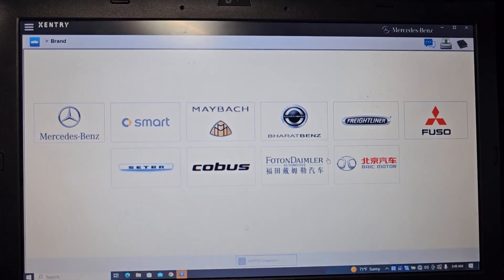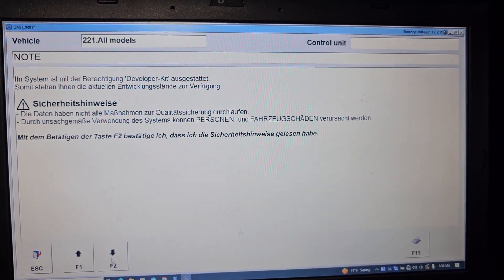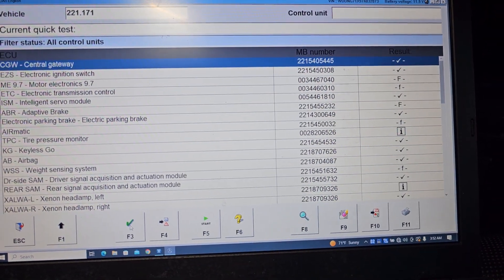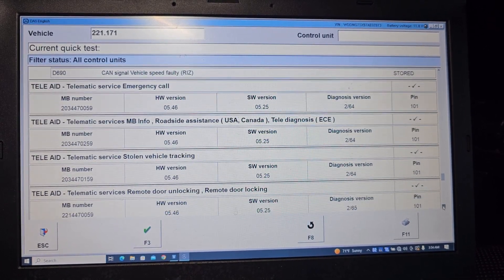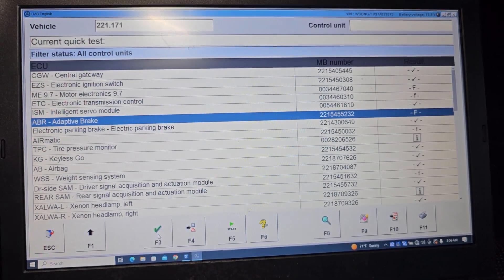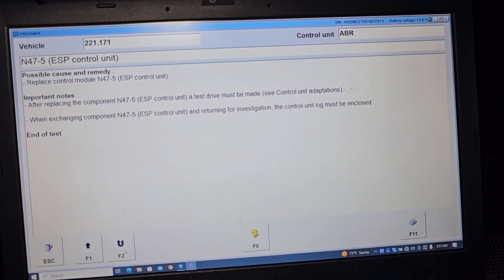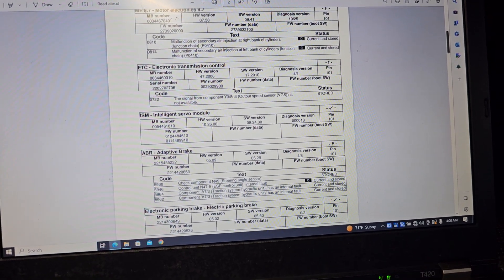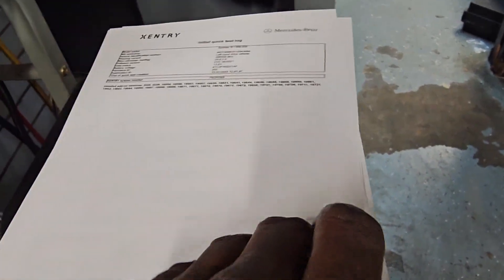2007 Mercedes Benz S550 ABS And ESP Inoperative Message Diagnose Result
The "ABS and ESP inoperative" message indicates an issue with your Anti-lock Braking System (ABS) or Electronic Stability Program (ESP). These are critical systems that help to maintain control of the vehicle during emergency situations.

The issue could be caused by several factors, such as:

Wheel Speed Sensors: The ABS and ESP systems rely on these sensors to monitor the speed of each wheel. If one or more of these sensors are faulty, it could cause the systems to malfunction.

ABS Pump or Module: The ABS system uses a pump to create the necessary hydraulic pressure, and the module is responsible for controlling it. If there is a problem with either of these components, it could result in the ABS and ESP systems becoming inoperative.

Brake Light Switch: Some models may trigger this message if the brake light switch fails or is misadjusted. This is because the ESP system needs to know when you are applying the brakes.

Steering Angle Sensor: This sensor tells the ESP system how much you are turning the steering wheel. If it fails, it could cause both the ABS and ESP systems to become inoperative.

Battery or Alternator: If your vehicle isn't getting enough power due to a dying battery or a failing alternator, this can cause several systems to malfunction, including the ABS and ESP.

It's important to note that without these safety features, your vehicle may not handle as expected in an emergency situation, particularly in slippery conditions.

Therefore, it's recommended that you get this issue checked out by a professional as soon as possible. They will be able to perform a diagnostic check to identify the exact cause of the problem and fix it for you.